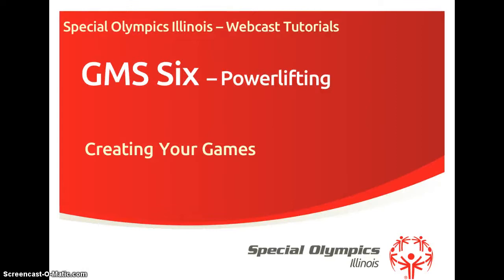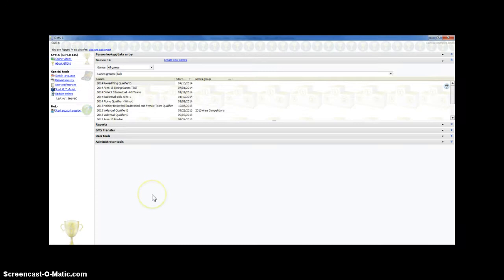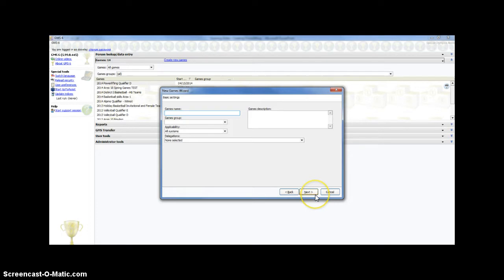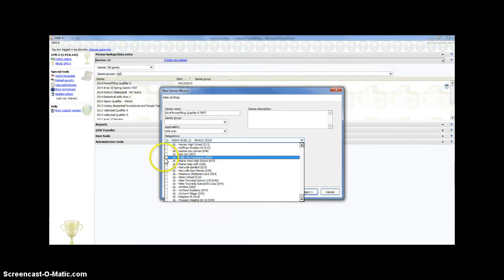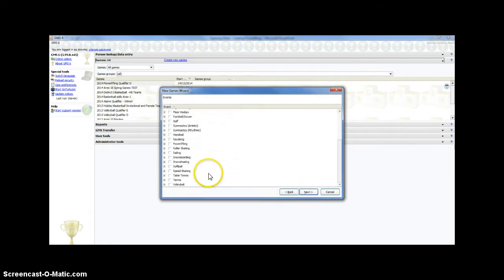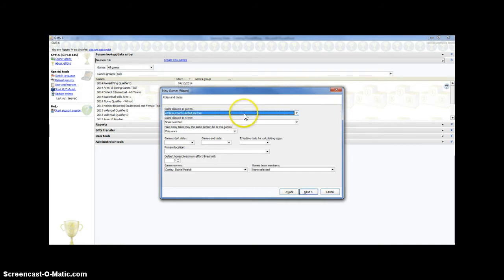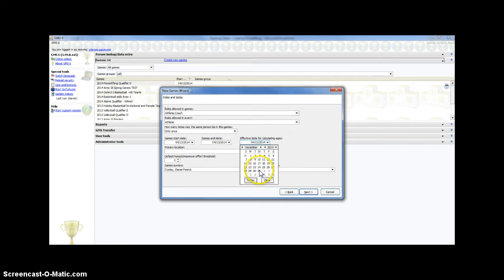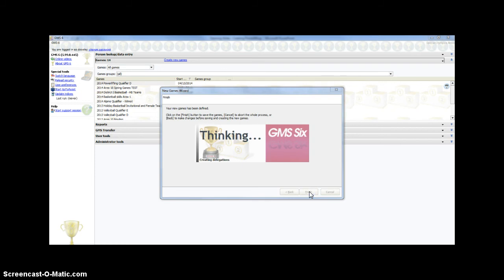GMS Six - Powerlifting Series - Creating Your Games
Tutorial will walk you through creating your games for the first time in GMS Six.